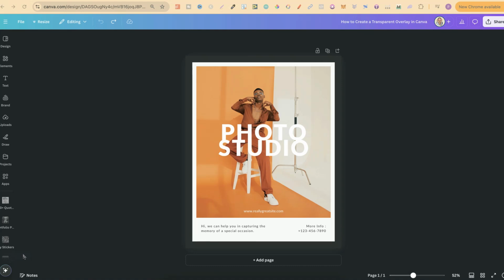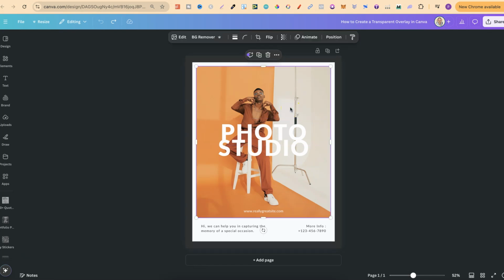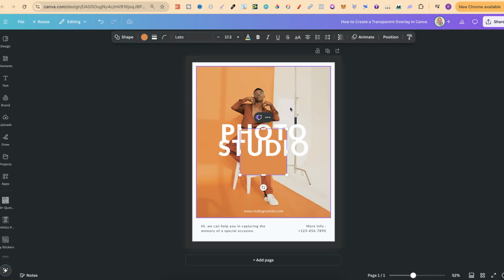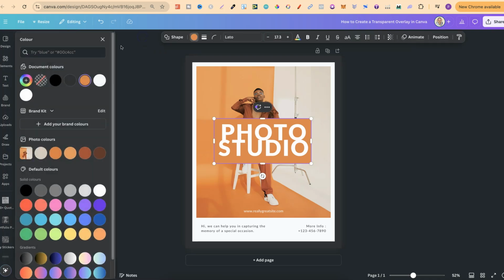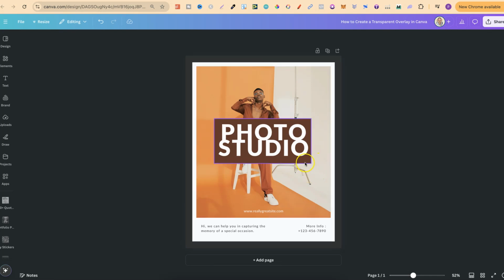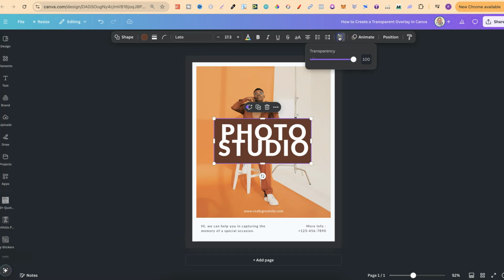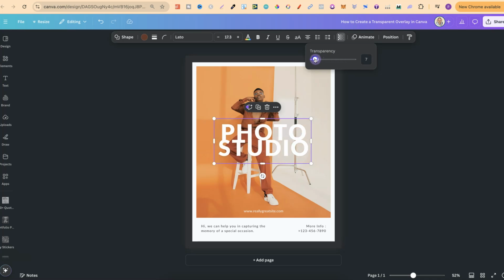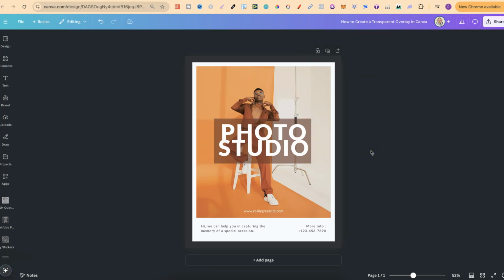How to Create a Transparent Overlay in Canva